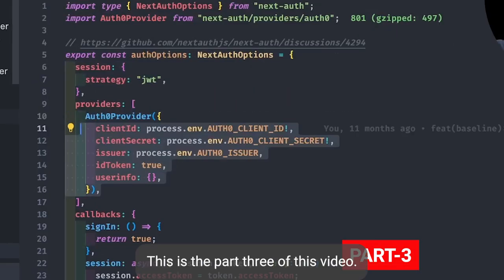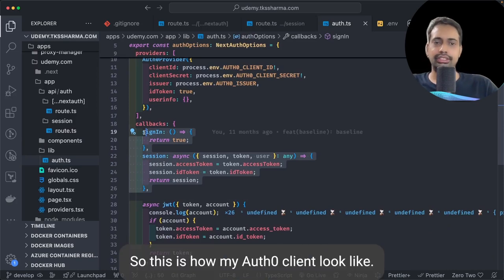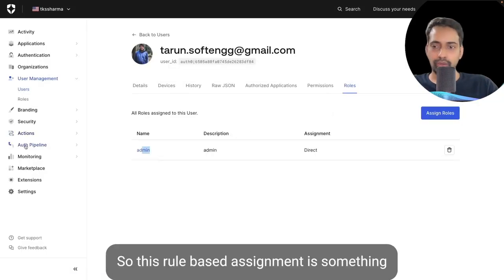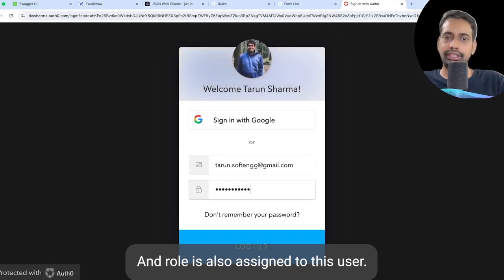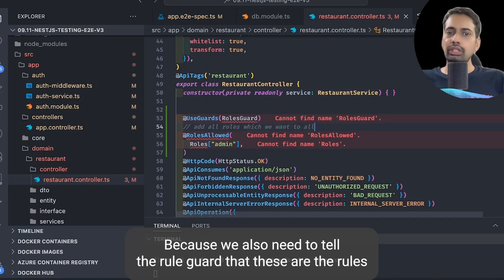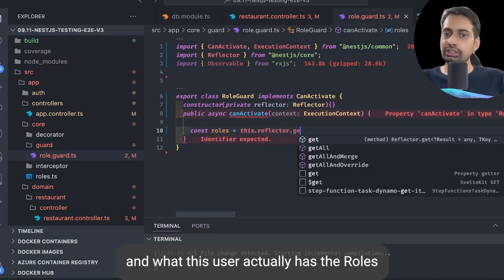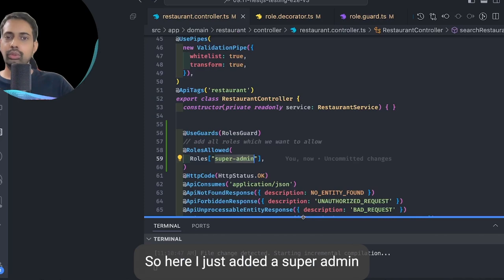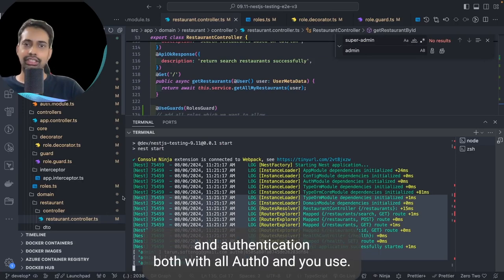Authorization in Nestjs API using Auth0 - Step by Step Tutorial Part-3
NestJS Authentication and Authorisation with Auth0

Secure Your NestJS App with Auth0: A Comprehensive Guide
Implementing robust authentication and authorization is crucial for any web application. In this tutorial, you'll learn how to seamlessly integrate Auth0 into your NestJS project to provide a secure and user-friendly experience.

Key Topics Covered:

Setting up an Auth0 account and creating an application
Integrating Auth0 with your NestJS project
Protecting routes and APIs with authentication middleware
Implementing role-based authorization
Handling authentication errors and redirects
Best practices for security and scalability

By the end of this video, you'll have a solid understanding of how to leverage Auth0 to enhance the security of your NestJS applications and provide a seamless user experience.

Benefits of Using Auth0:

Simplified authentication:*Easily integrate with various authentication providers (Google, Facebook, etc.).
Robust authorization:*Implement granular access controls based on roles and permissions.
Enhanced security:*Benefit from Auth0's industry-leading security features.
Scalability:*Handle increased user traffic without compromising performance.

Get started with Auth0 today!